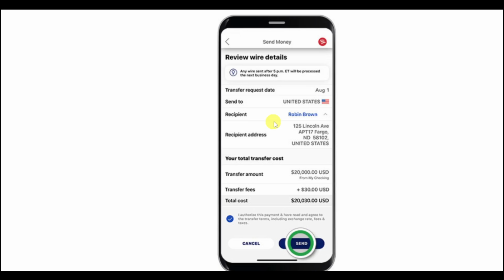How to Do International Wire Transfer on Bank of America (Best Method)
"Do an international wire transfer at Bank of America with this best method. This step-by-step tutorial will guide you on how to send money abroad securely and efficiently with a Bank of America account.

0:00 Introduction
0:07 Start